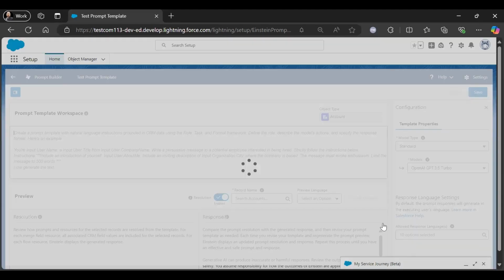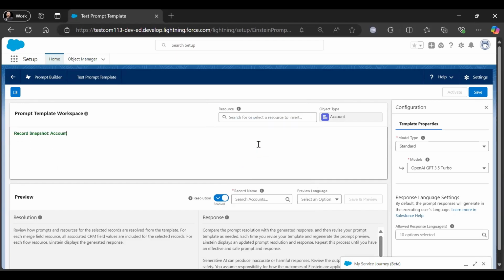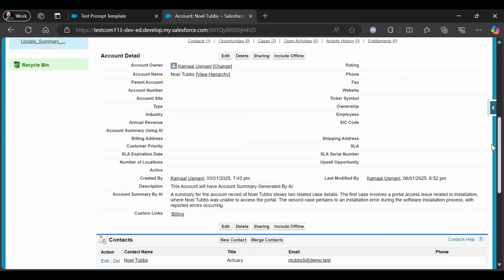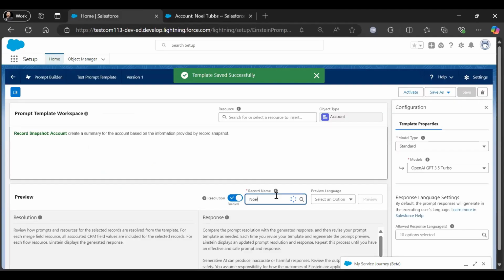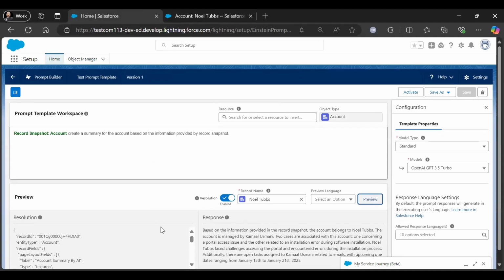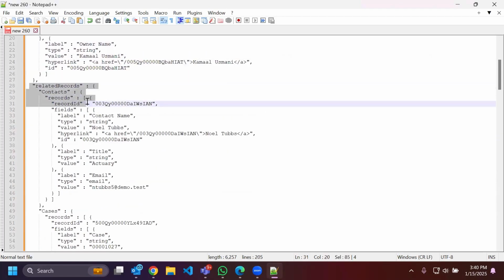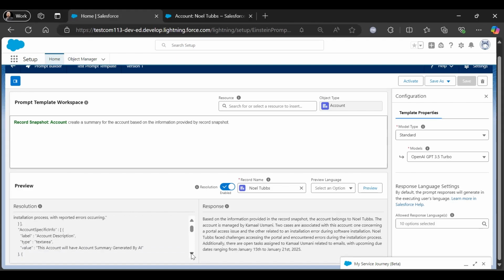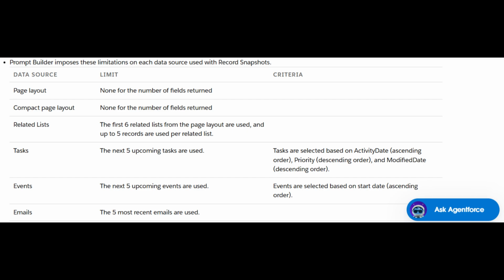What is Record Snapshot in Prompt Template | Prompt Builder | Agentforce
🚀Discover What is Record Snapshot in prompt template, it's use and limitations.
In this video, What is Record Snapshot in prompt template, it's use and limitations.
Perfect for Salesforce admins and developers looking to boost productivity and innovation. Watch now to level up your Salesforce game!

💡 Why Watch?
✔ Simplified explanations for better understanding
✔ Hands-on demonstration with real examples
✔ Tips to improve your Salesforce workflow

👨‍💻 What You’ll Learn:
✅ What is Record Snapshot?
✅ Why to use record snapshot in prompt template?
✅ How to use record snapshot in prompt template?
✅What are the considerations and limitations to use record snapshot in prompt template?

Whether you're a Salesforce Developer, Admin, or simply exploring AI-driven tools, this video is packed with actionable insights tailored for you!

If this video helped you, hit the 👍 button and share it with your Salesforce community.

Let us know your thoughts and questions in the comments below. Happy learning! 😊

Call apex in prompt template, Call apex class in prompt template, how to call apex class in prompt builder, how to call apex class in prompt template. call prompt template as agentforce agent action.